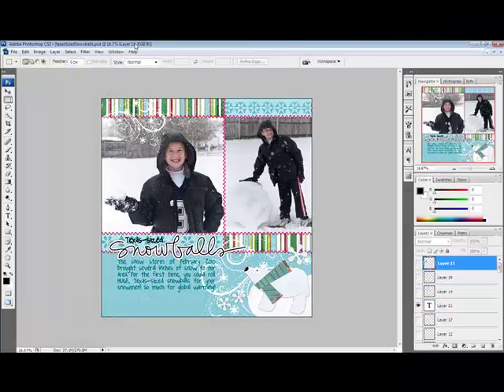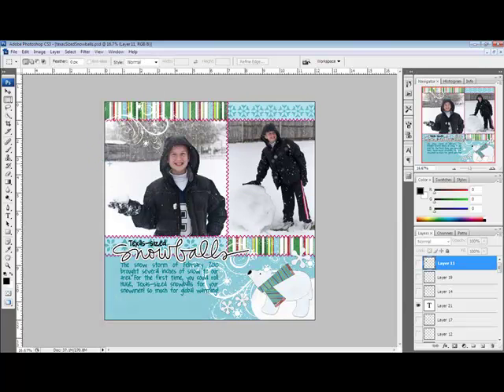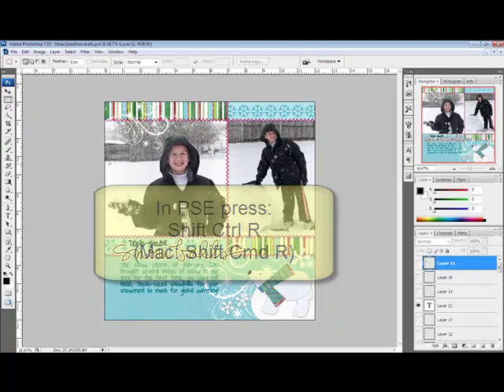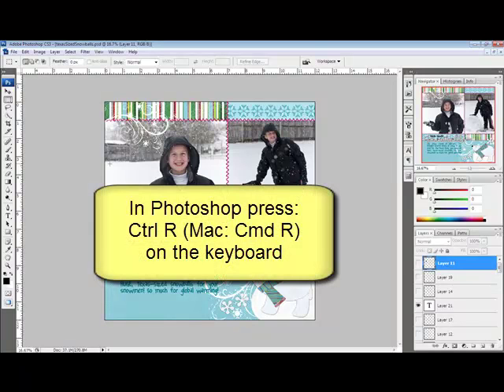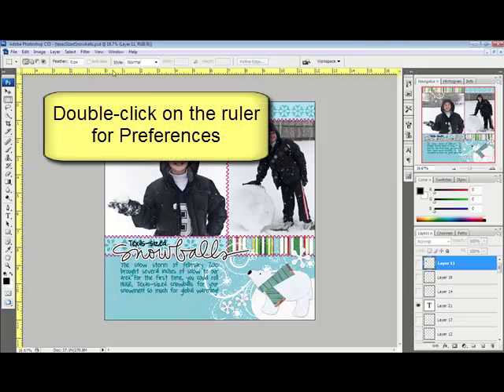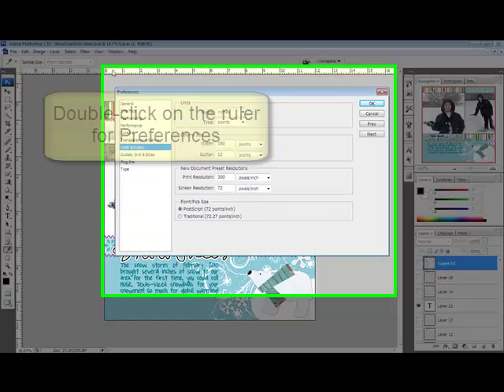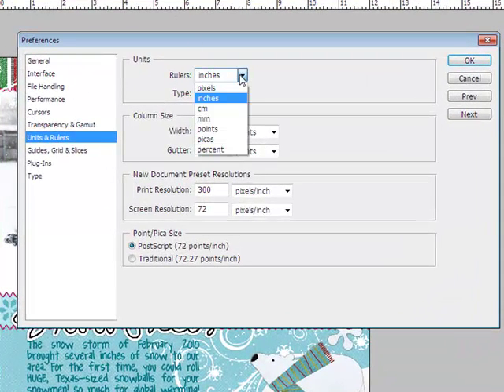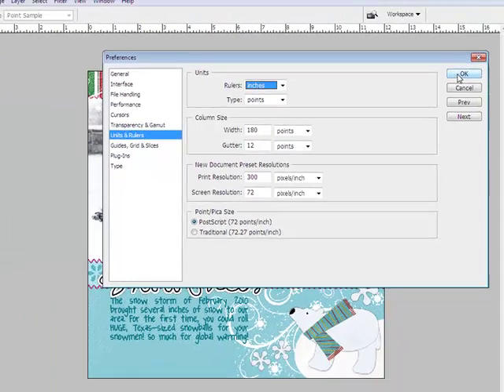How to choose the unit of measurement for Photoshop and PSE Rulers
Weekly Adobe Photoshop and/or Photoshop Elements Video how-to from DesignerDigitals. This week: How to choose the unit of measurement for Photoshop and PSE rulers.